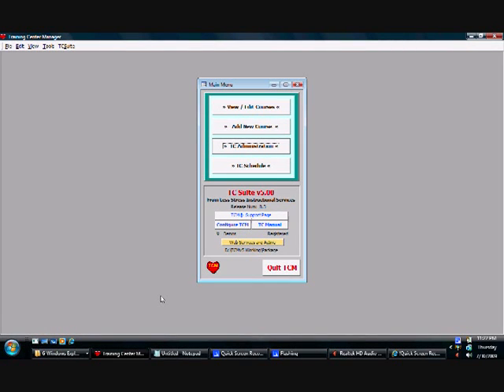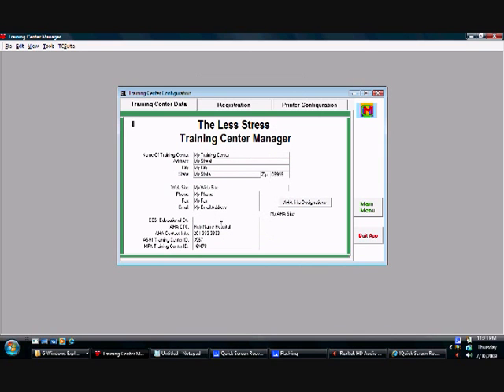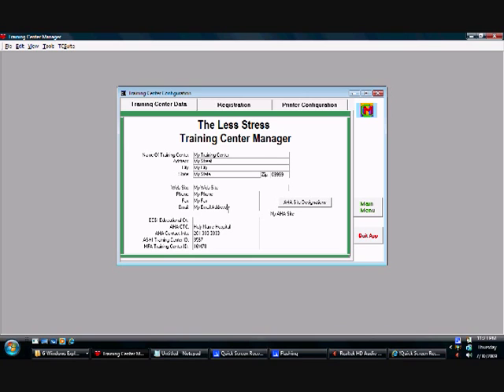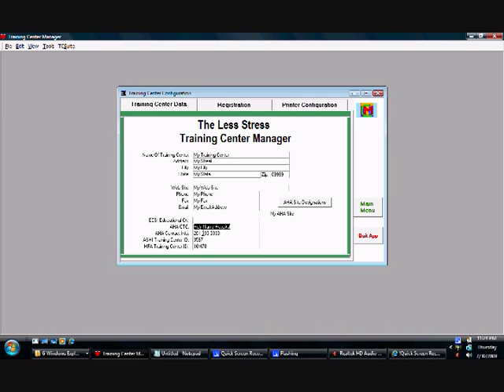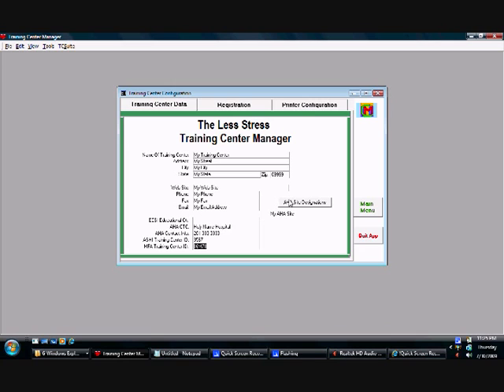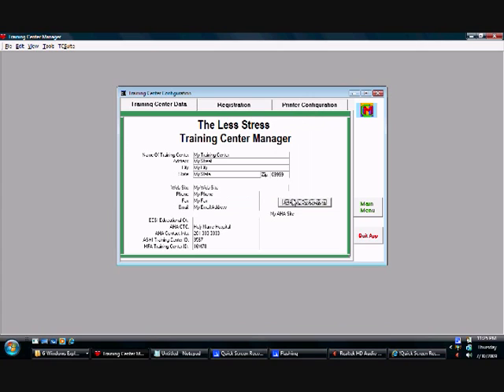Training Center Manager Software - Configure TCM